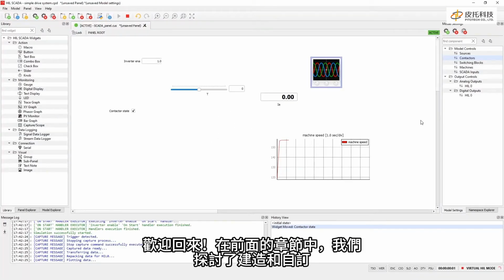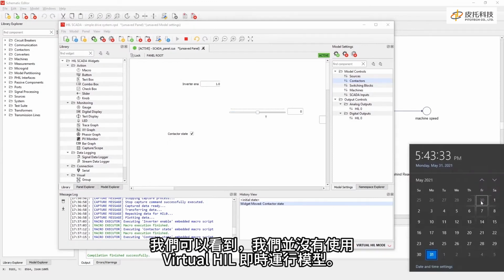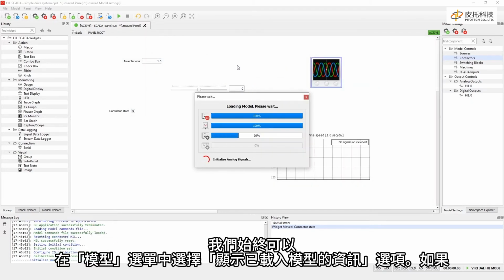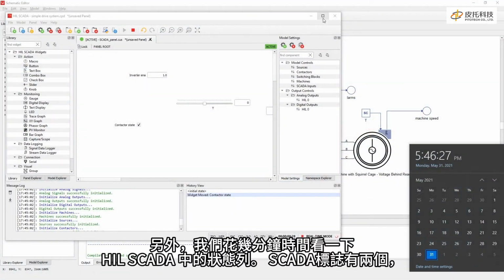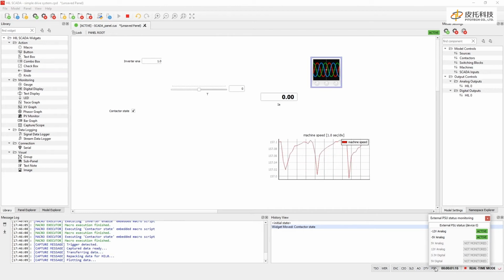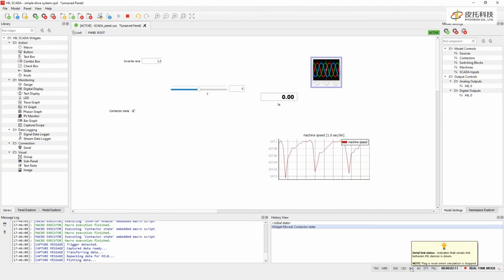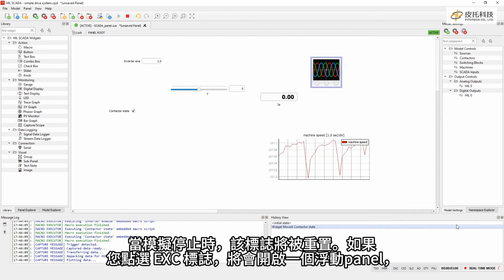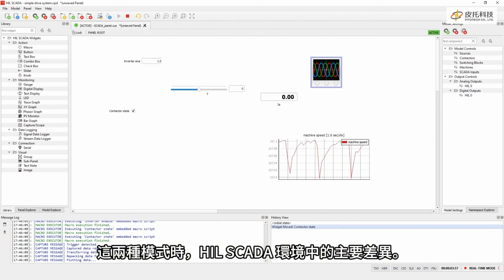2.3.2 Virtual HIL 與實體 HIL 裝置切換-皮托科技/Typhoon HIL供應商